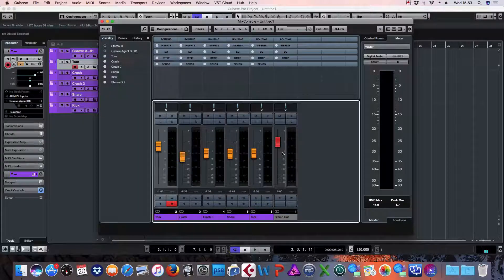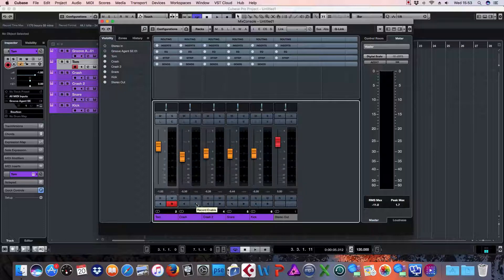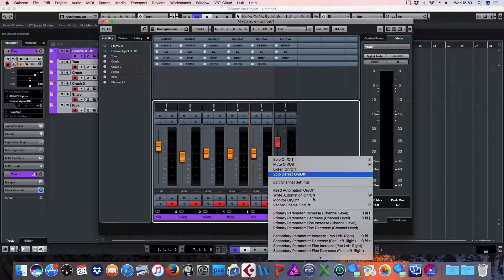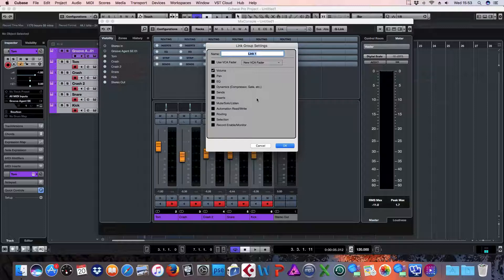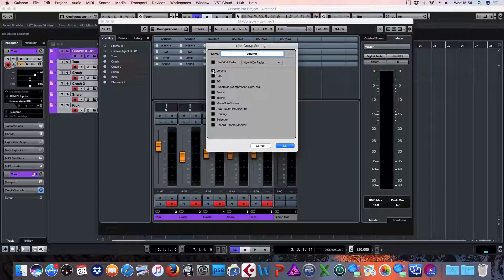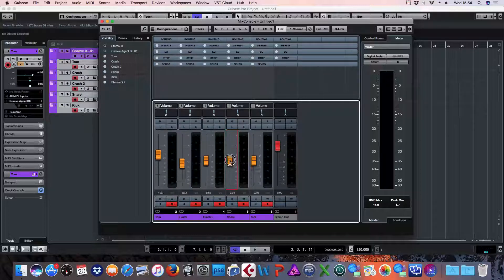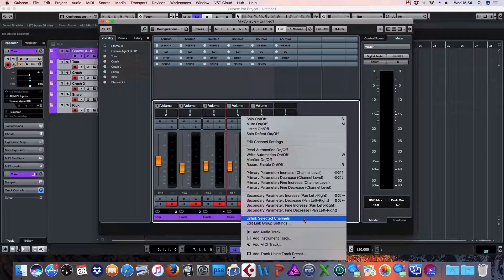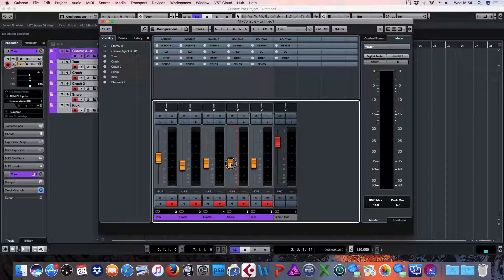CUBASE -Linking & Unlinking Channels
Hi! Everyone, Here is a quick tutorial on how to Link & Unlink channels in Cubase